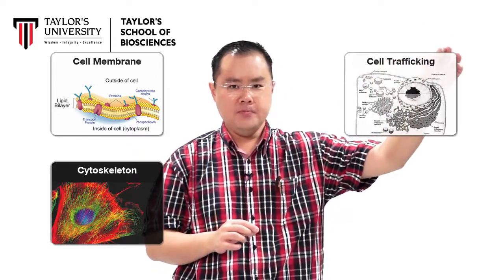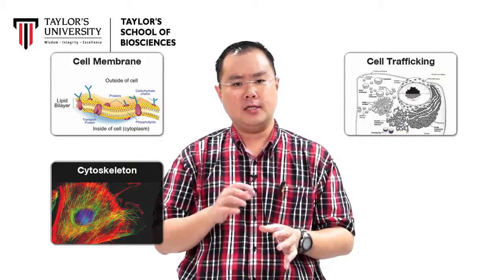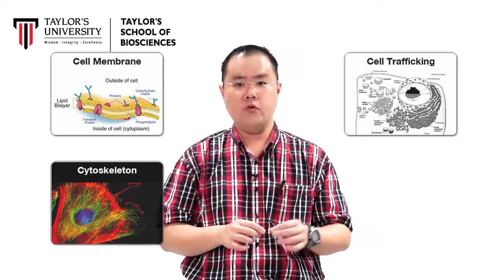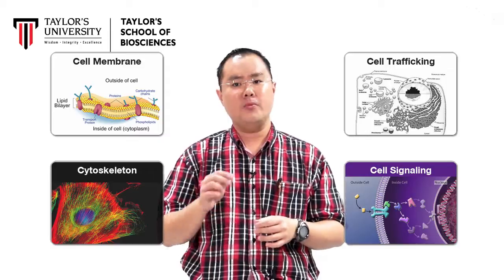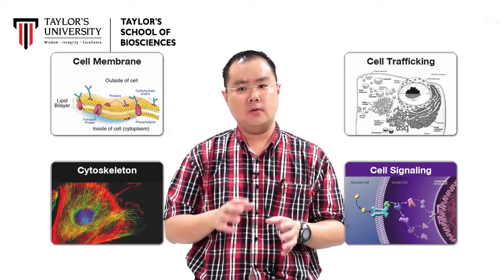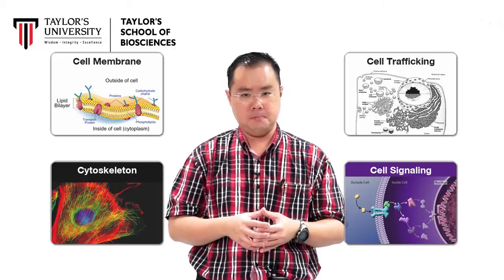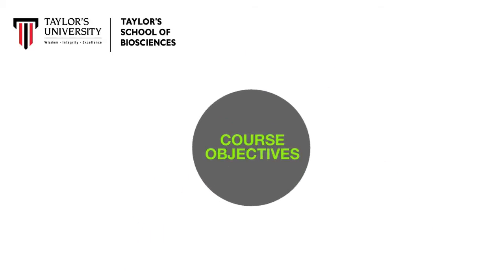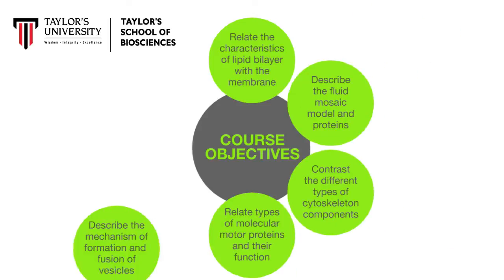Journey into the Cell by Dr. Phelim Yong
An introductory video about "Journey into the Cell" presented by Dr. Phelim Yong, Senior Lecturer from the School of Biosciences, Taylor's University Lakeside Campus, Malaysia. This is a Massive Online Open Course (MOOC) where upon completion, a certificate will be awarded.